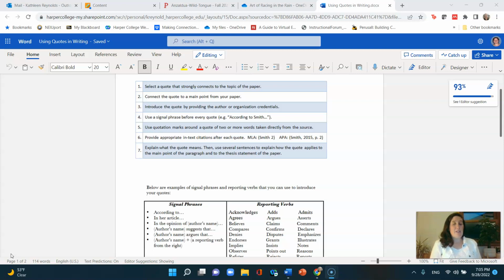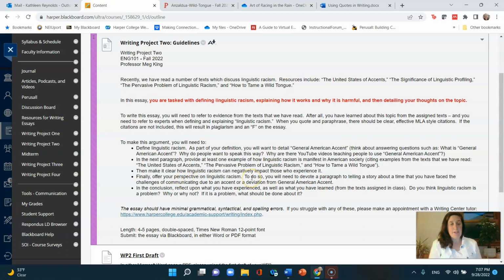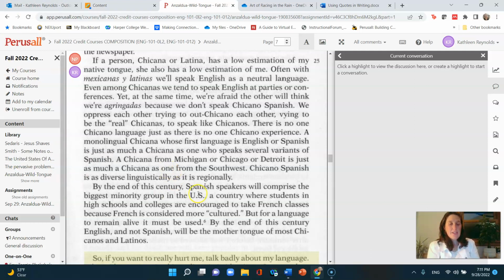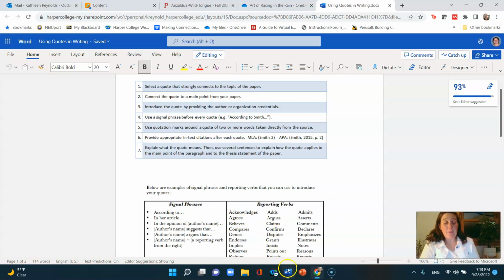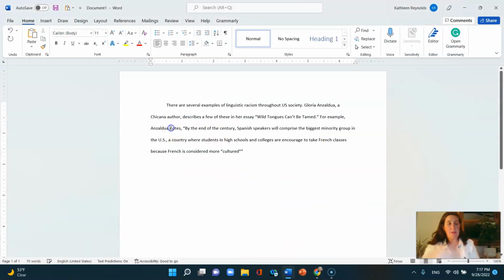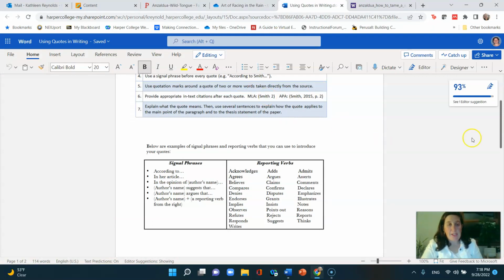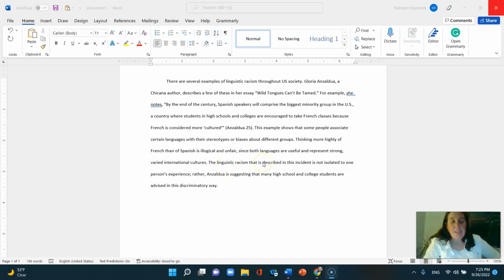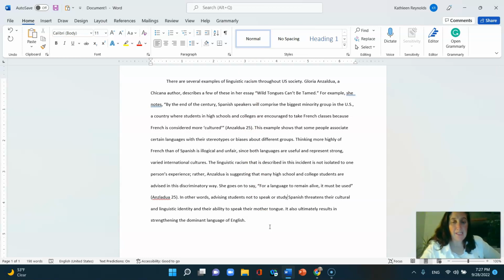Using Quotes in Writing